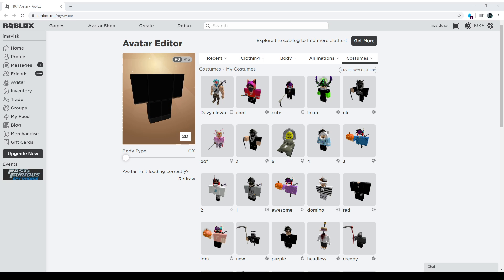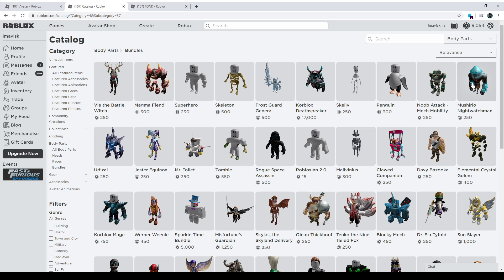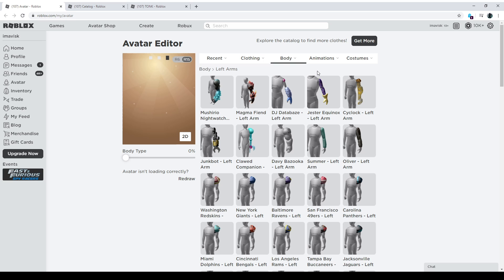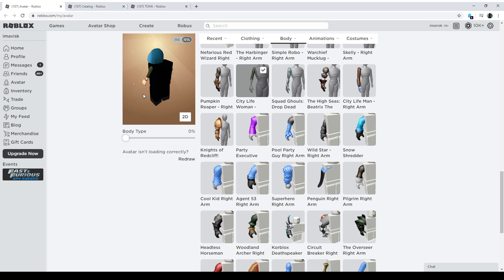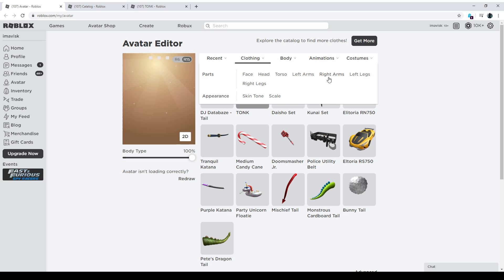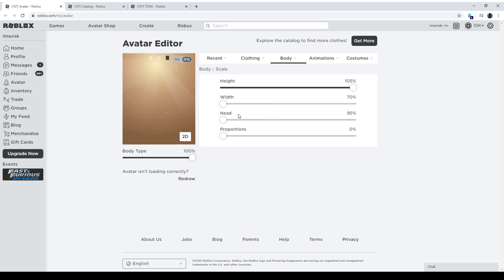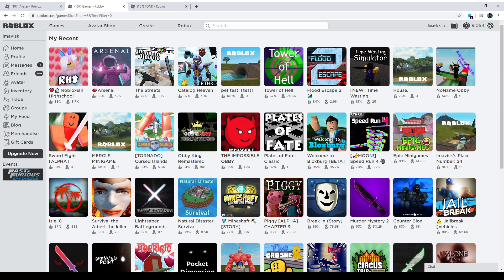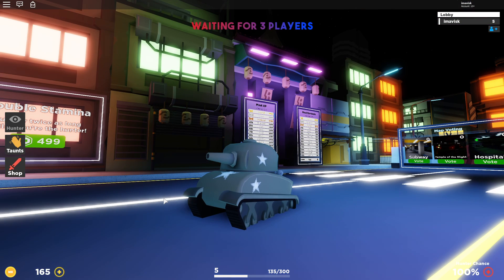Roblox Tonk | How to become a full Tank on Roblox (Cheaper Version)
In this episode we are going to become a tank